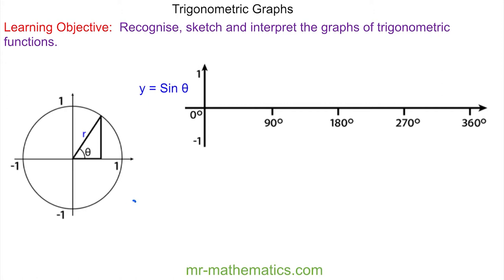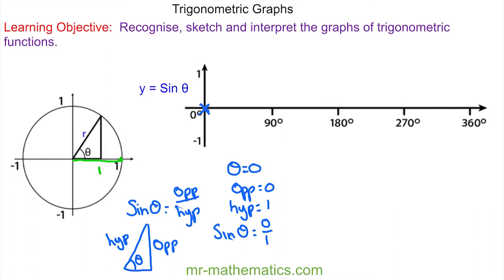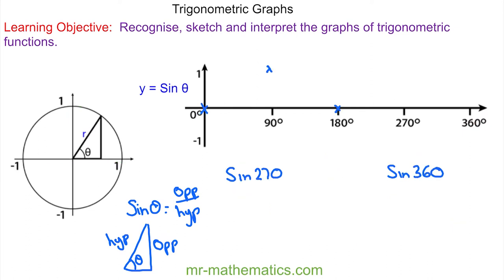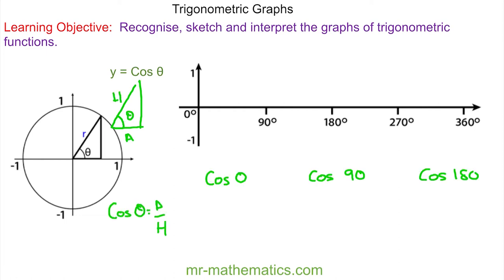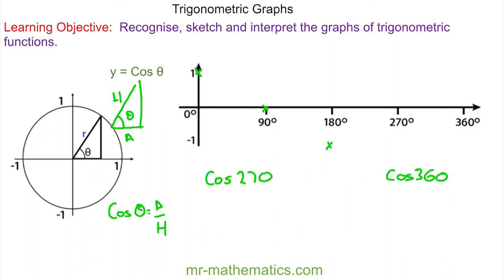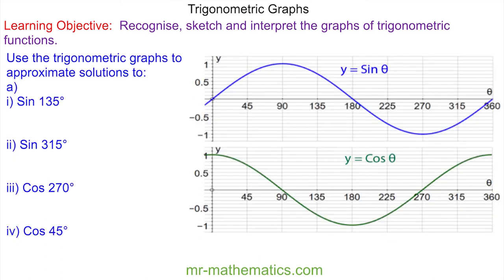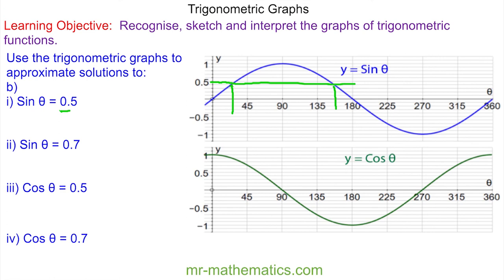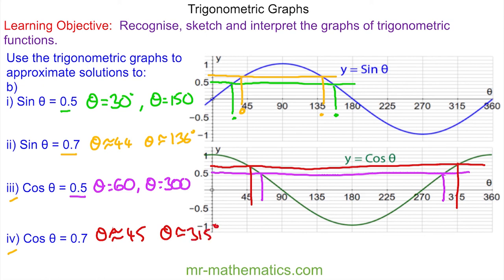Trigonometric Graphs and Equations - Mr Mathematics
How to plot and interpret the graphs of sin and cos to solve trigonometric equations.